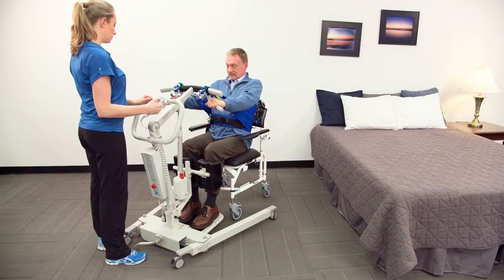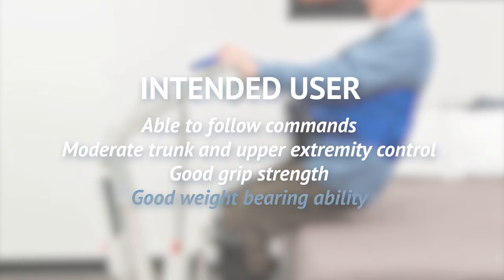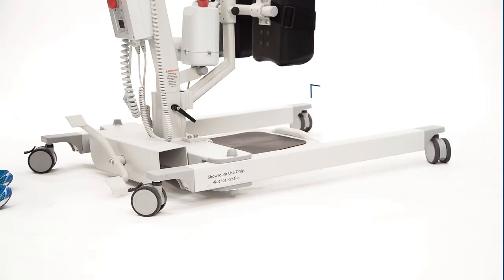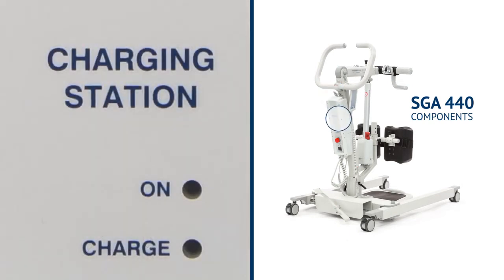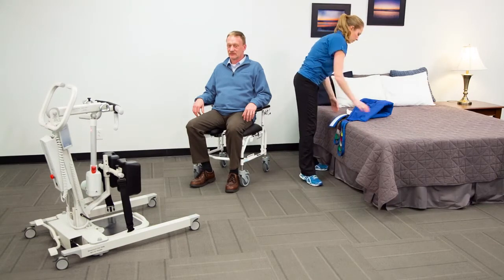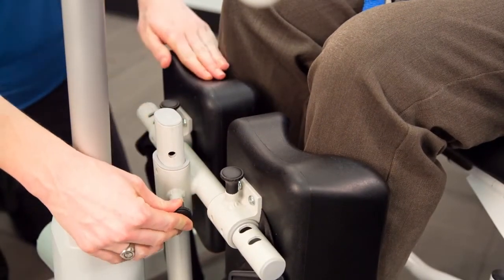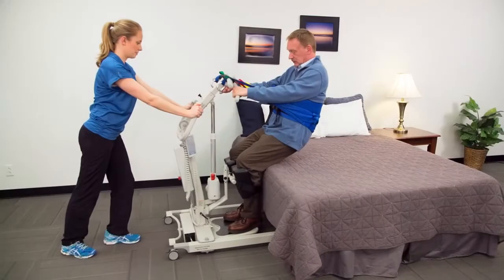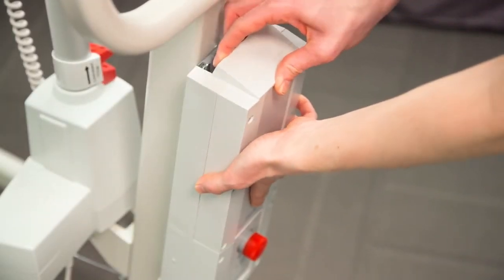Prism SGA 440 Sit to Stand Lift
Prism SGA-440 Sit to Stand Lift is a smooth and versatile sit-to-stand lift, intended for clients who can participate actively in the transfer. Once in a standing position, transfer to a wheelchair or commode is done easily and smoothly. The client also gets valuable standing training with the transfer. It allows for a wide range of adjustments to the leg supports and the lifting bar itself to accommodate the support and comfort needs of the client. These adjustments enable the caregiver to adapt the raising to pain-sensitive patients, residents or loved ones, or those paralyzed on one side, with no need for optional equipment or separate lifts.

Prism SGA-440 Sit to Stand Lift Features-
• Prism SGA-440 Sit to Stand Lift components:
-SGA-440 Sit to Stand lift
-Hand Control
-Floor Lift Integrated Charger
-Charger Cord
-Owner Manual
-Multi-Function Wrenches
-5 mm Hex Allen Key (Short Arm)
-4 mm Hex Allen Key (Short Arm)
-3 mm Hex Allen Key (Short Arm)